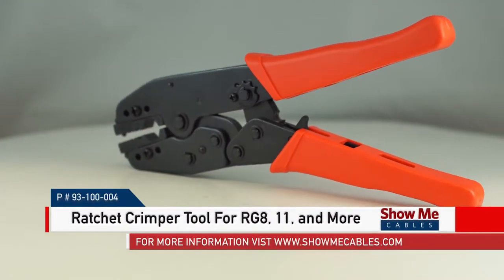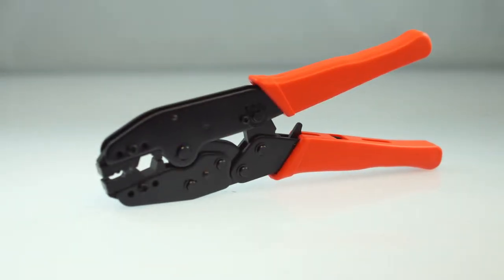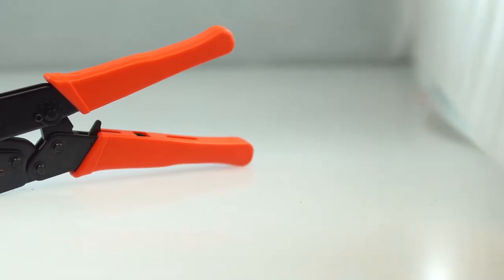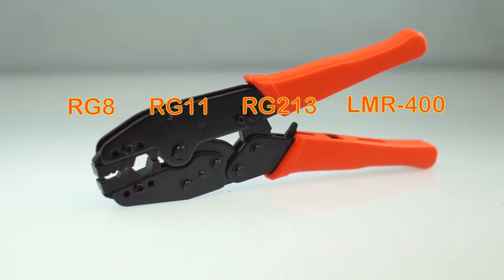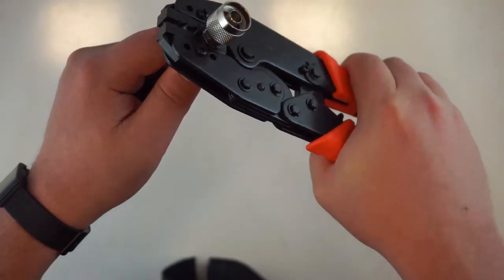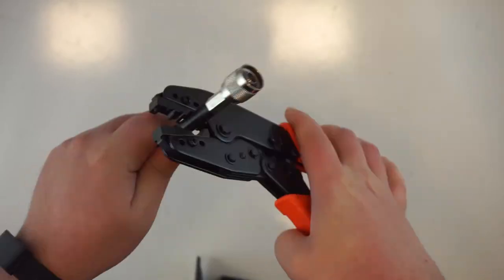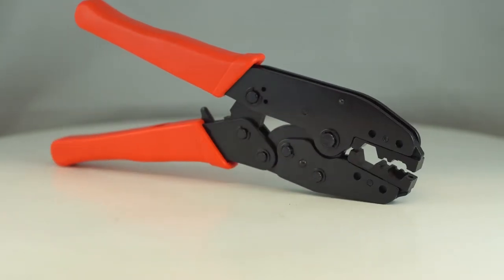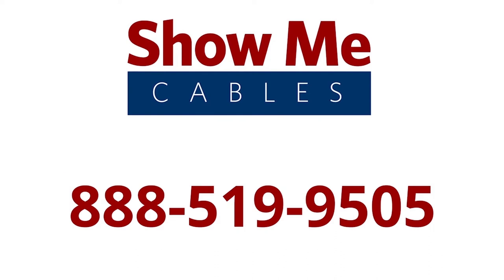Ratchet Crimper Tool for RG8 and more P#93-100-004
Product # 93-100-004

This is the Ratchet Crimper Tool for RG8 and more.

This Crimp Tool is a professional grade ratchet crimp tool with a hardened steel die set.

It is suitable for crimping connectors onto RG8, RG11, RG213, LMR-400, Belden 9913 coaxial cable.

This versatile tool comes with a lifetime warranty, and is a perfect addition to your toolset.

The Ratchet Crimper Tool for RG8 is the perfect tool for all your cabling projects.